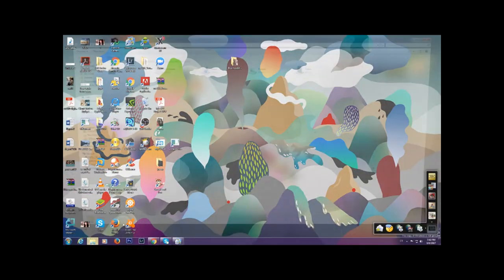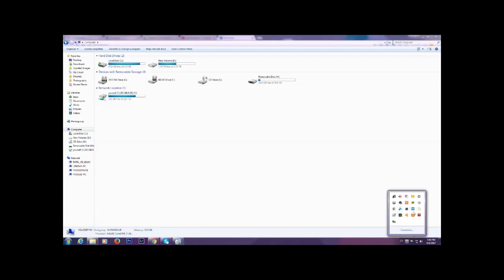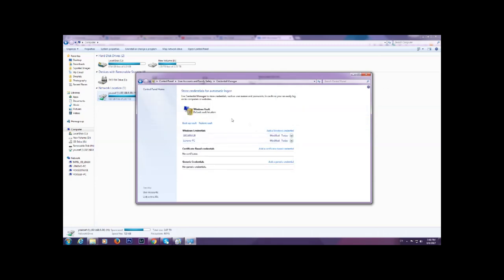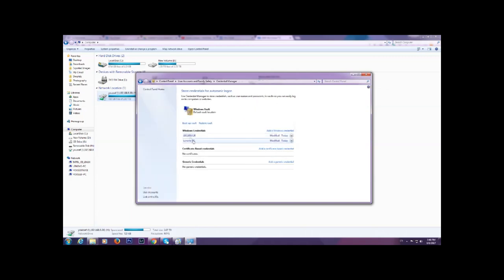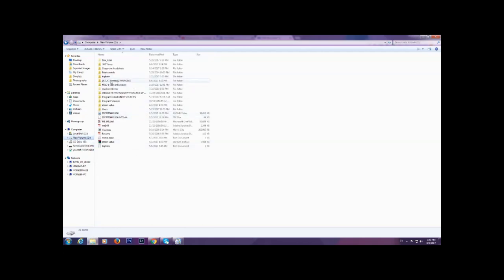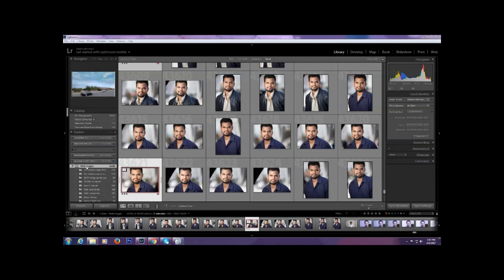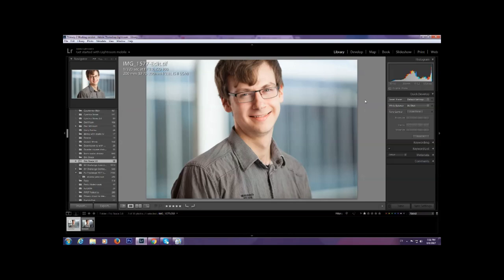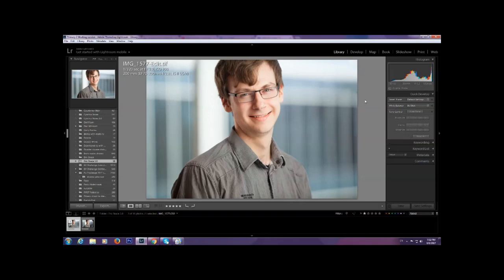Organize your photos using LIghtroom and Network attached storage devices! (WD my cloud)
In this video I discuss how I organize my photographs using light-room and a network attached storage so I can access and edit my photos from various computers at different times. This system helps ensure secure files that can be a safer way than having them on the same HDD as your operating system.